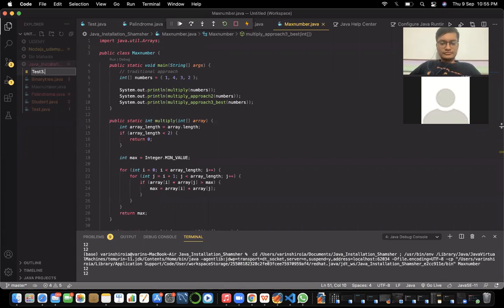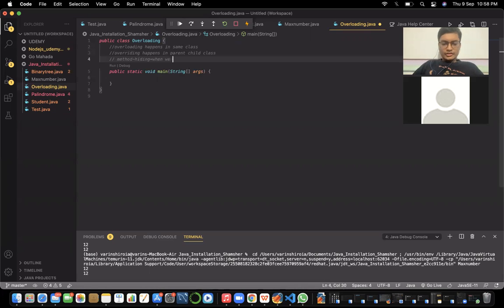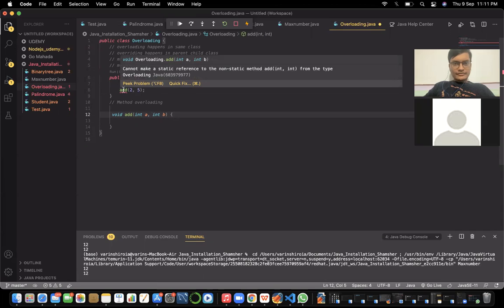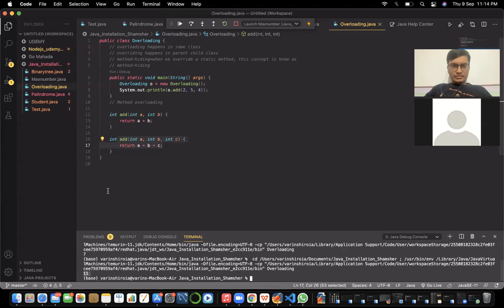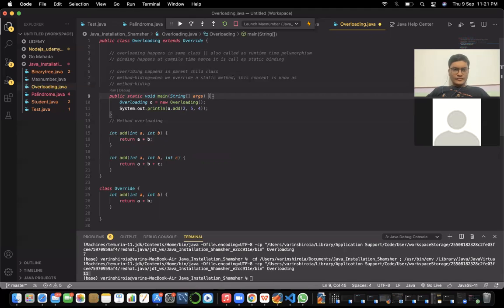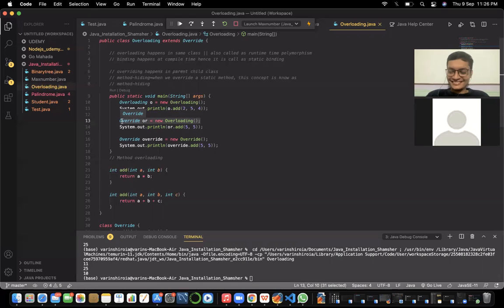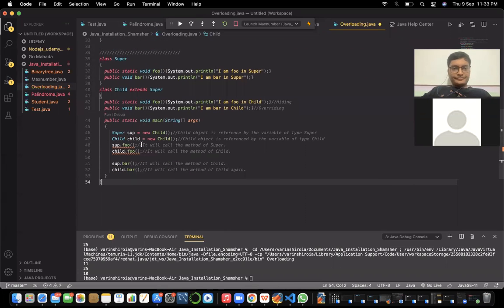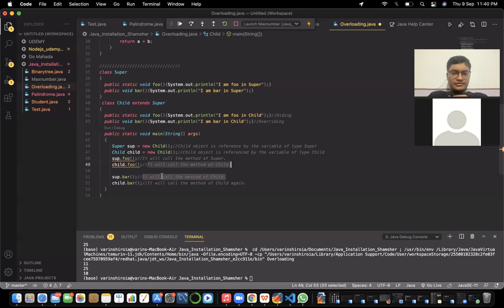#6 Getting Hands-on in Java | Method Over-loading | Method Over-riding | Method-hiding| in Mac M1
After a long gap in coding, trying to get hands-on with it.
Starting with basics in Java.
Stay tunned.😎